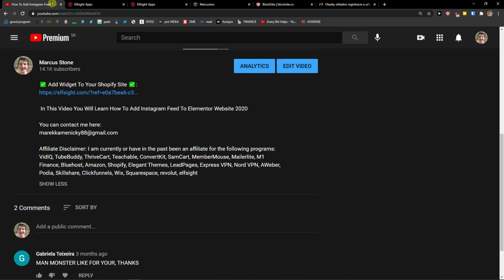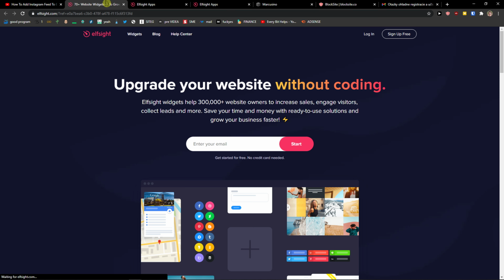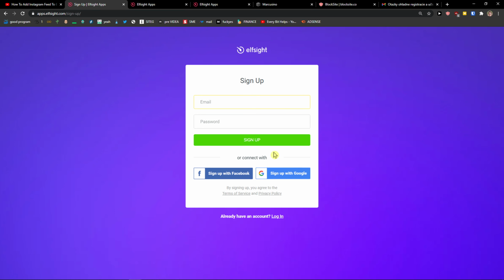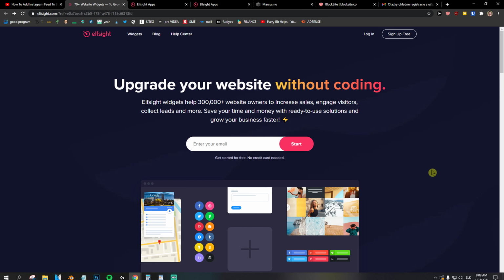How To Add Team Showcase To Squarespace 2021